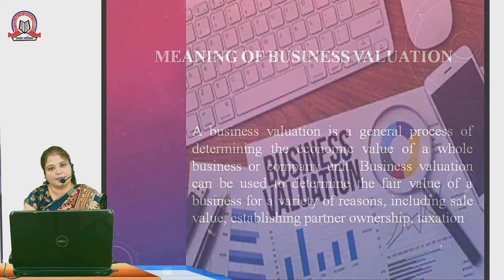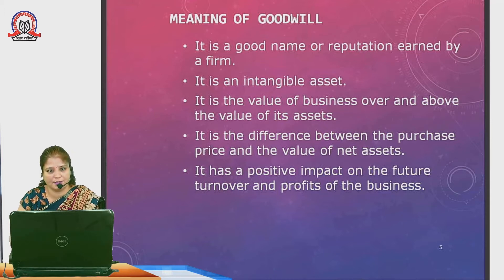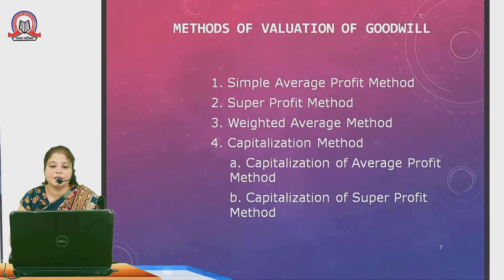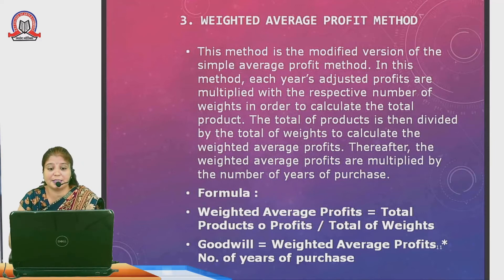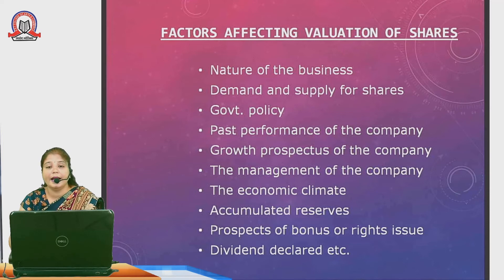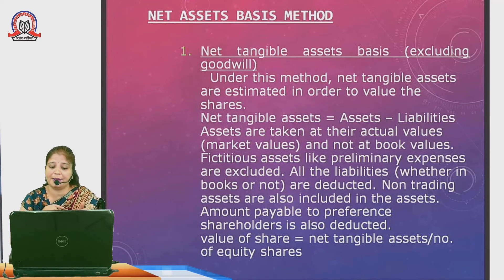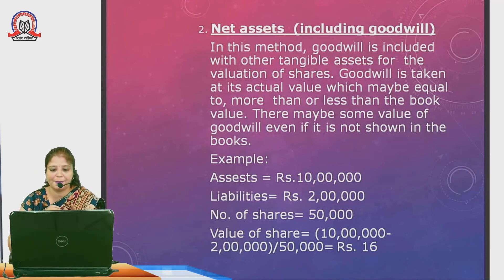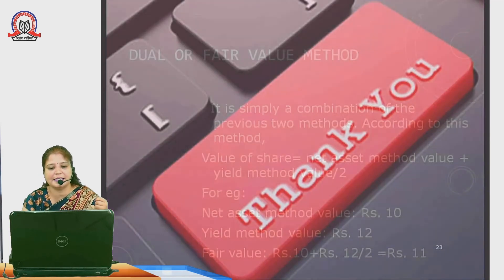Valuation Of Business | Financial Management | TYBAF - Sem 6 | SST College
Topic :  Valuation Of Business
Subject :   Financial Management
Stream :    BAF
Std :       T.Y.BAF ( Sem 6 )
Teacher :   Madhu Tirthani